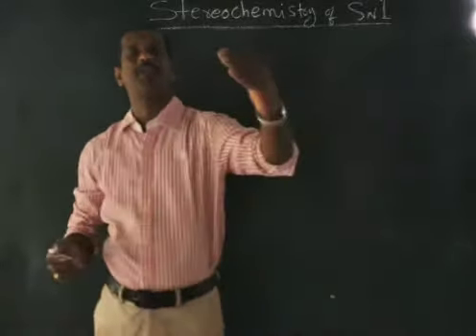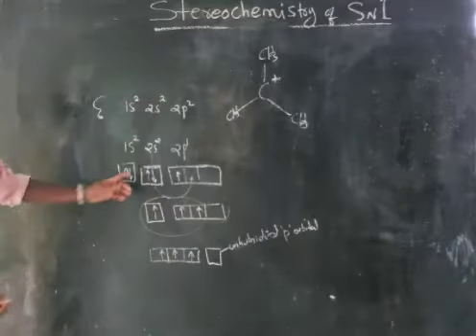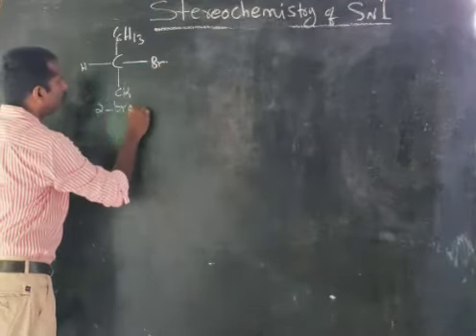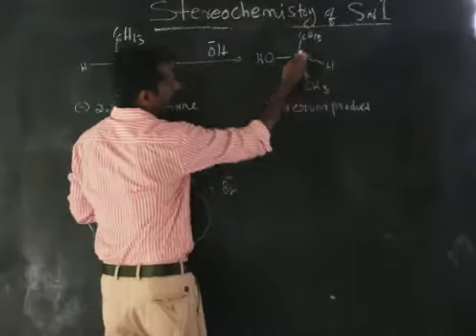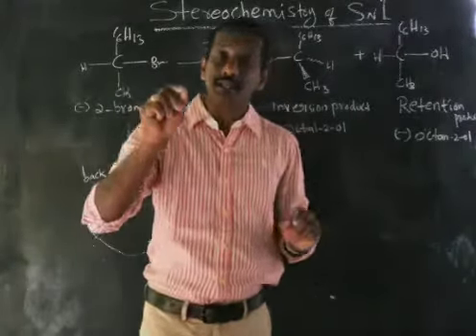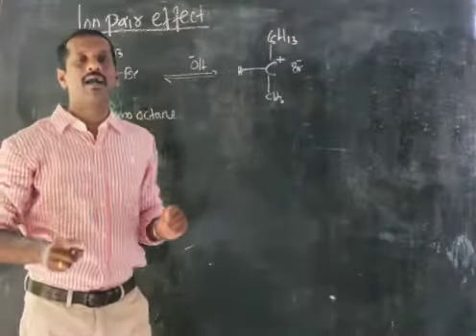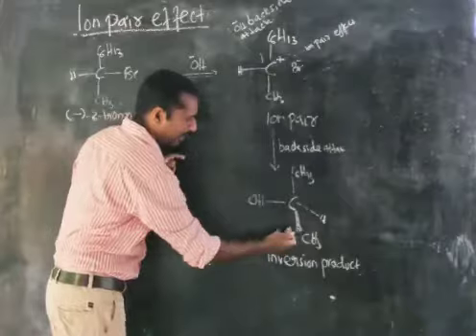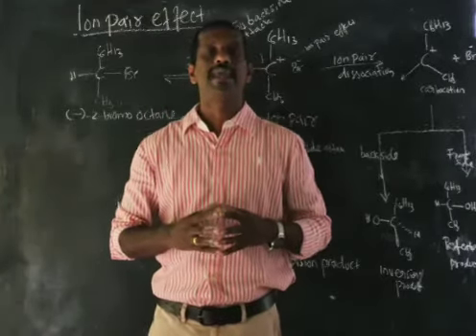SN1 reactions - MSc 2nd sem.part 4 - bijuvattodil-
Stereo chemistry of SN1 reaction